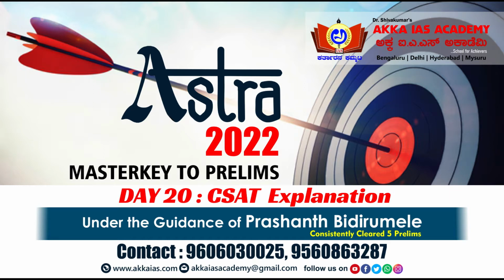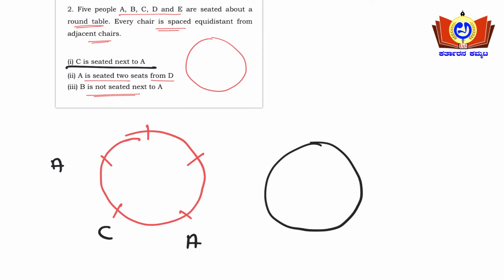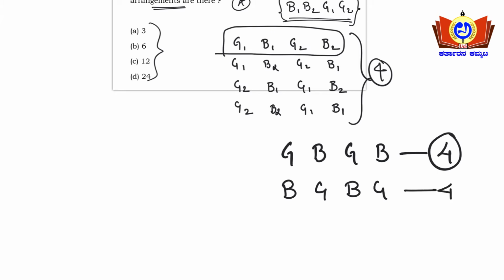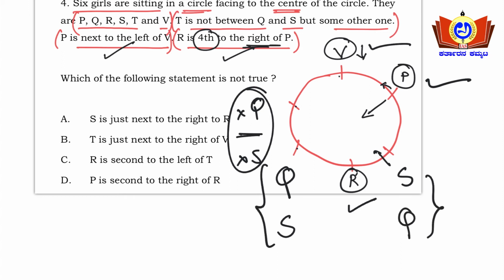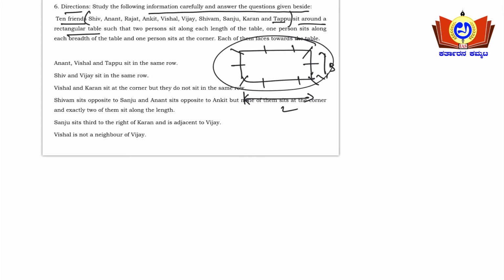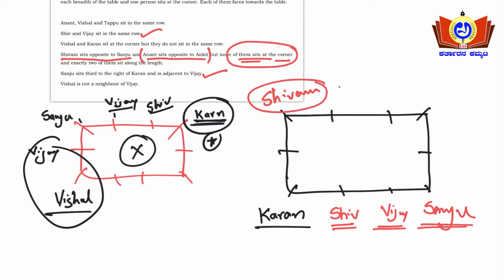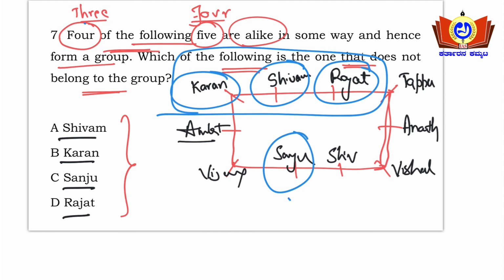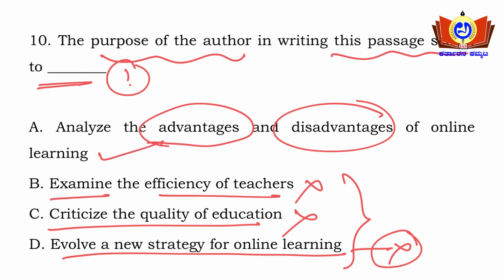ASTRA 2022 CSAT MODULE | DAY 20 : CSAT Explanation | AKKA IAS ACADEMY